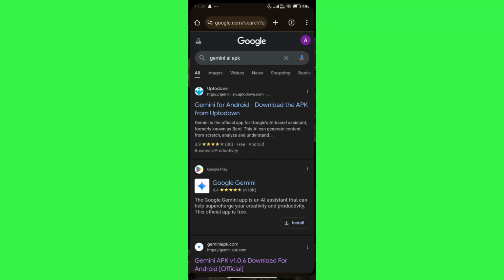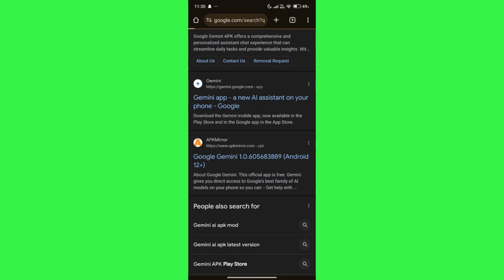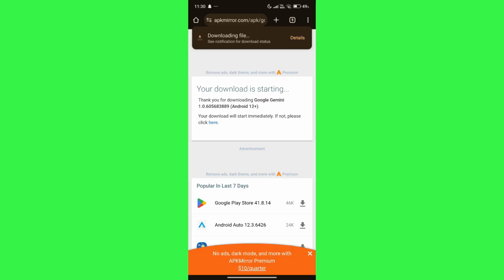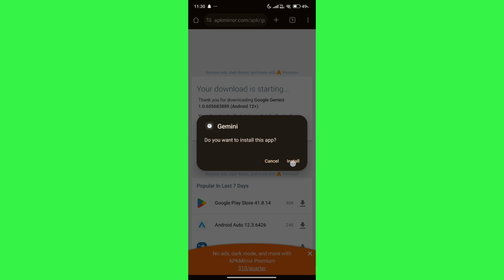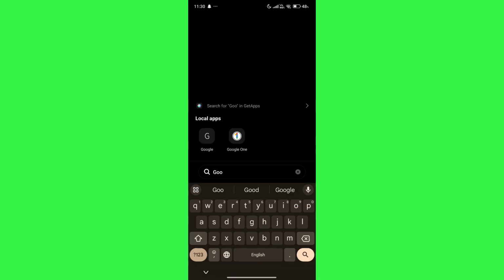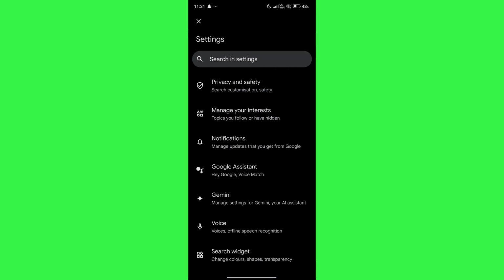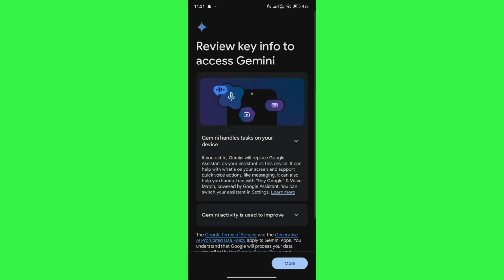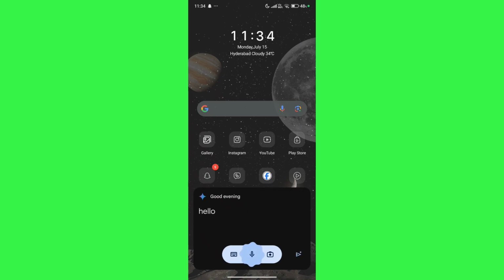How To Change Google Assistant To Gemini in Android | Full Tutorial (2025)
👉 In this tutorial, we will show you how to change Google Assistant to Gemini on your Android device. Learn how to use Google Gemini AI and switch from Google Assistant to Gemini seamlessly. Watch the full tutorial for a step-by-step guide on how to replace Google Assistant with Gemini in 2025.